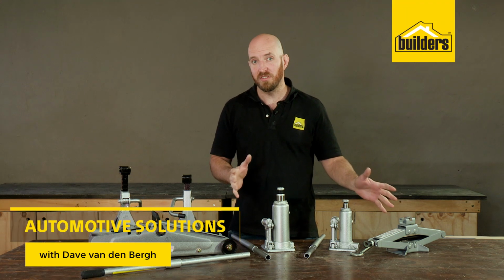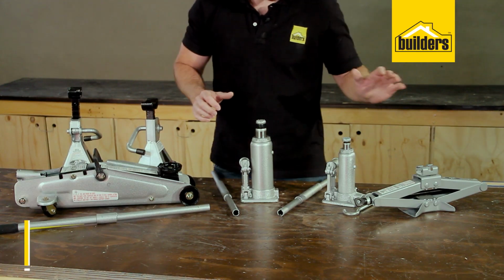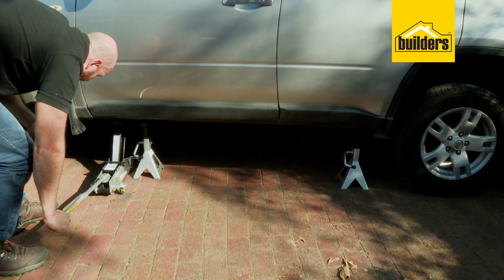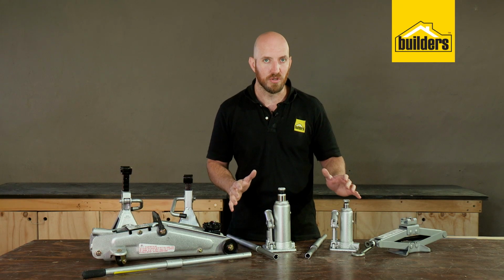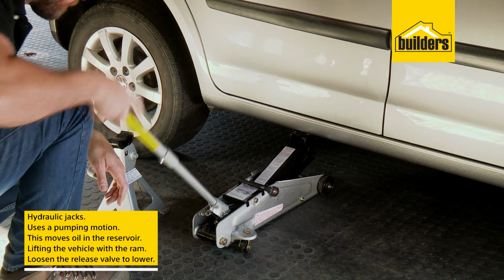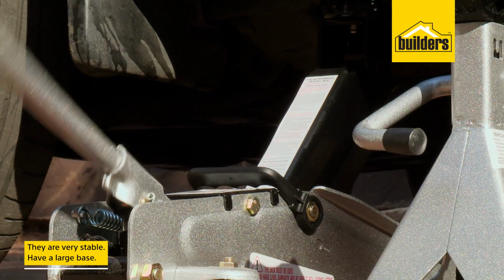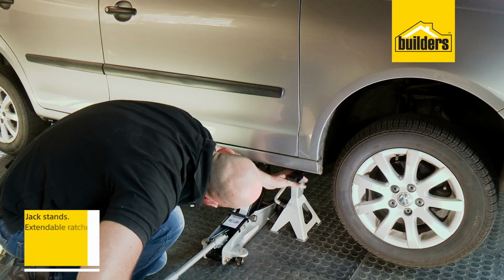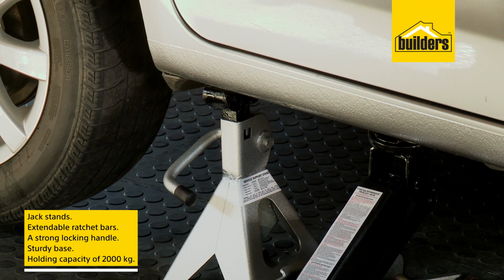How To Use Car Jacks